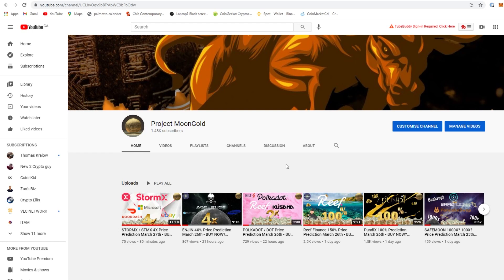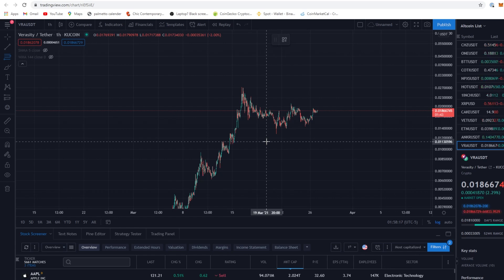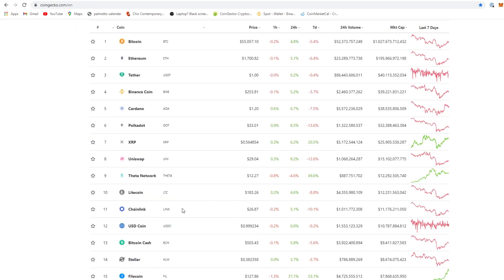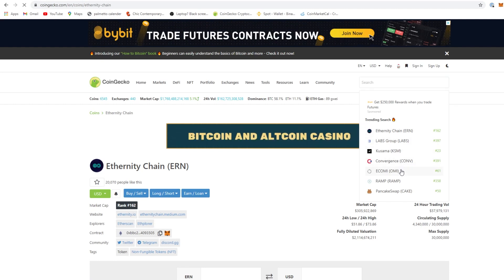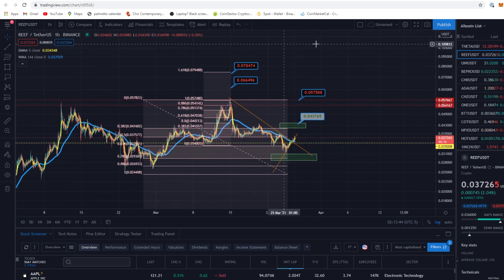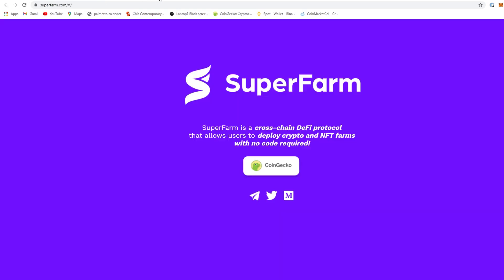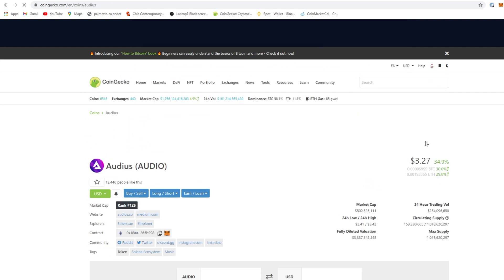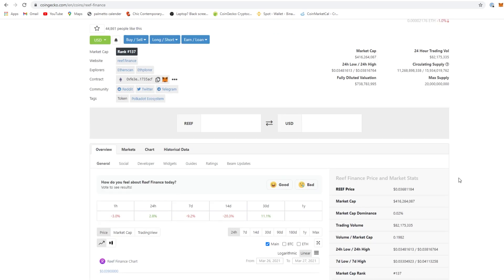Afterhours Crypto Breakdown March 27th - REEF FINANCE / SUPERFARM / HBAR / VERASITY / RAMP and more!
SUBSCRIBE to the channel for more REEF FINANCE / SUPER / HBAR / VERASITY / STORMX / ADA / CARDANO / STMX / PUNDIX / AUDIO / AUDIUS / CRYPTO BREAKDOWN / ETHERNITY CHAIN / SAFEMOON / LYMPO / POLKADOT / HARMONY / ONE /COTI / RAMP and much more!!!

Join the community on Telegram - ProjectMoonGold

Snap Chat - Projectmoongold

Post in the comments below Altcoins you would like me to do price predictions on thank you for being apart of the community and enjoy the video!